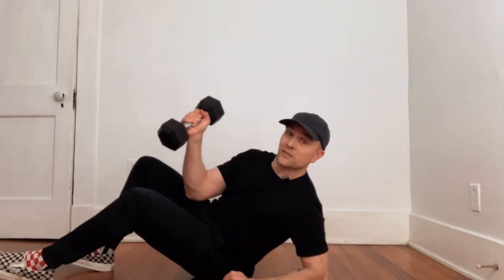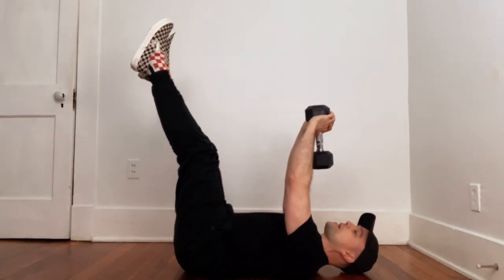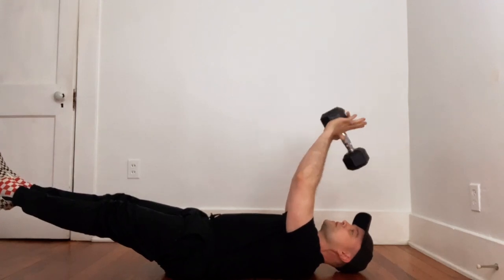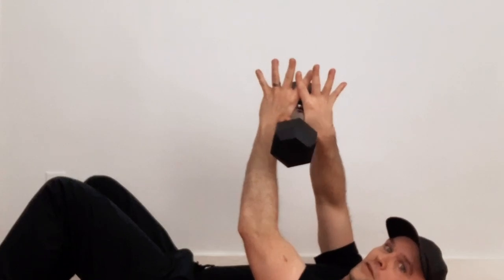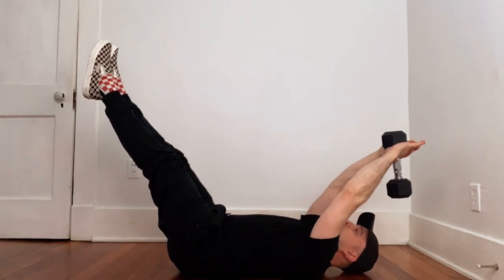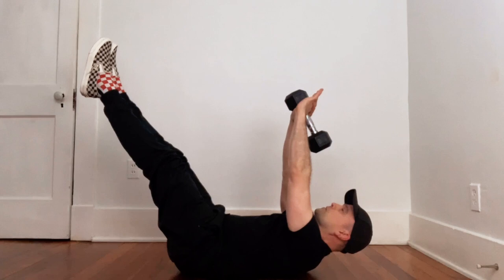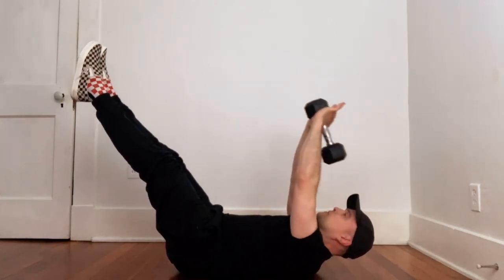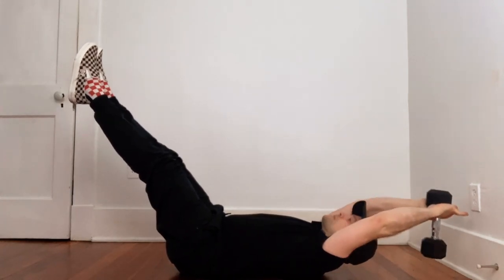DB Pullover from Hollow Body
1) Find a hollow-body position (low back against the floor - must not come up)

2) Hold the dumbbell above your face and then lower it backward. You can raise your head and shoulders if you like.

3) Return to starting position.